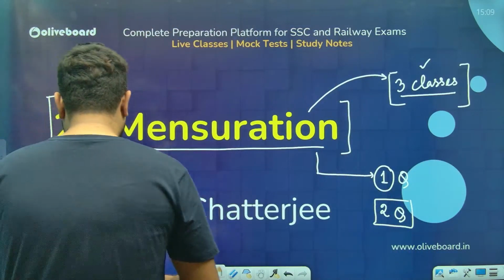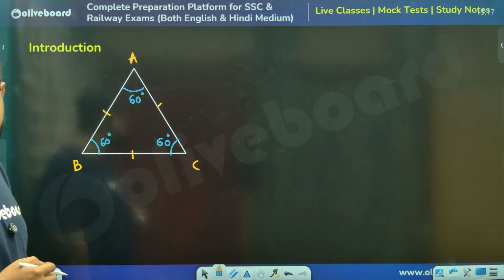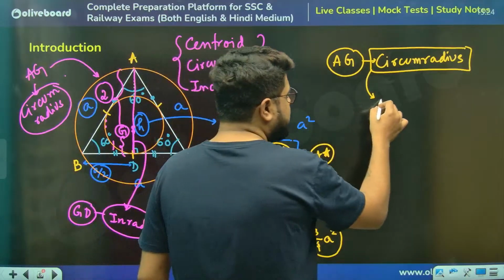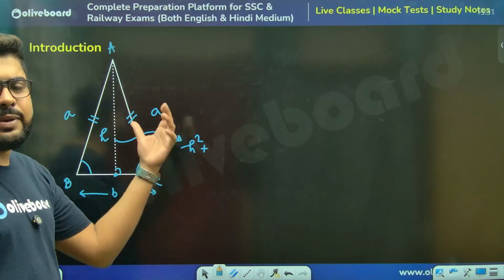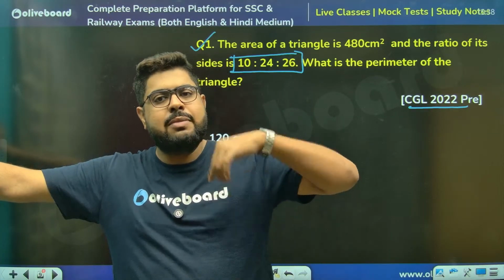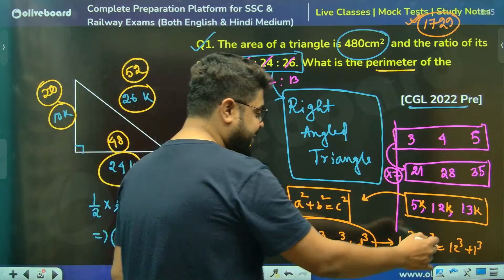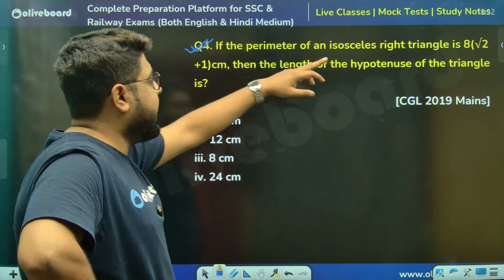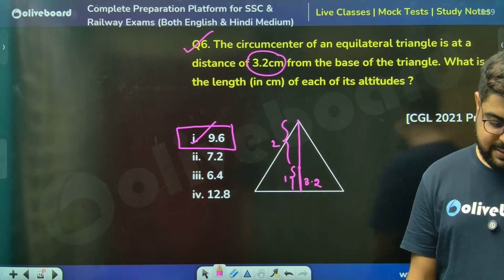Advance Maths 2D Mensuration | SSC CGL Tier 1- 2025 Score Booster Course 2.0 - English Medium | Demo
Welcome to the "Advance Maths 2D Mensuration" demo class for the SSC CGL Tier 1- 2025 Score Booster Course 2.0 (English Medium)! This session is designed to give you a strong foundation in one of the most scoring yet tricky areas of the Quantitative Aptitude section – 2D Mensuration.

In this class, you'll learn important formulas, shortcut techniques, and smart problem-solving approaches to tackle questions on areas and perimeters of different geometrical shapes such as triangles, circles, rectangles, and more. Whether you're revising or learning the topic for the first time, this demo will help you grasp the core concepts with clarity and confidence.

Get ready to improve your accuracy and speed with expert explanations tailored for SSC CGL Tier 1. Don’t miss this opportunity to strengthen your Maths preparation and take the first step towards cracking SSC CGL 2025 with confidence.

Don't miss this chance to strengthen your Advance Maths foundation and gain a competitive edge!